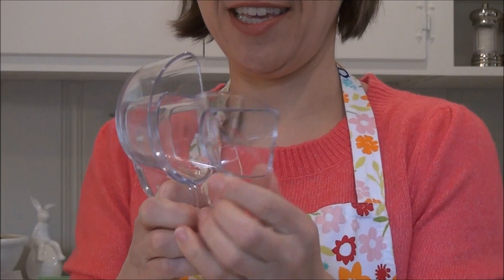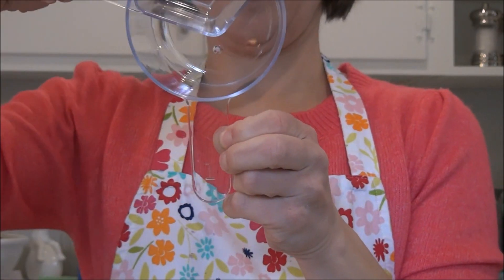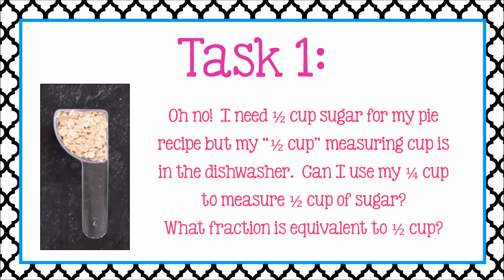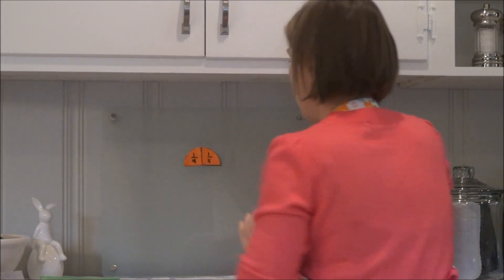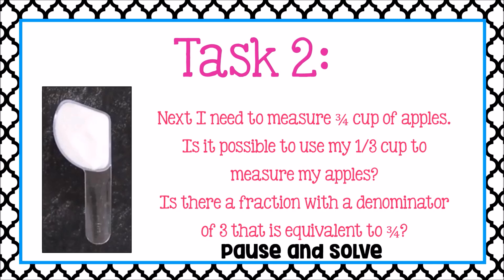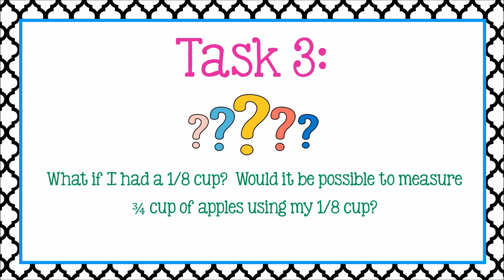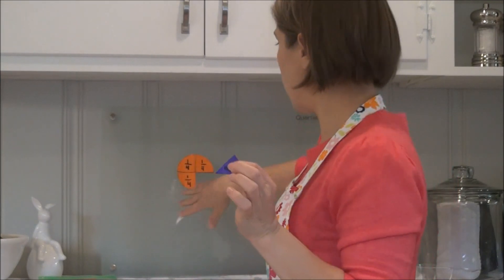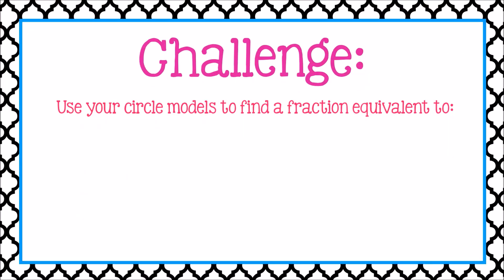Day 4: Why do we need equivalent fractions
This video lesson looks at how we use fractions in the kitchen.  Students are challenged to use circle models to find equivalent fractions for a recipe. Printable cirlce models are in the comments below.